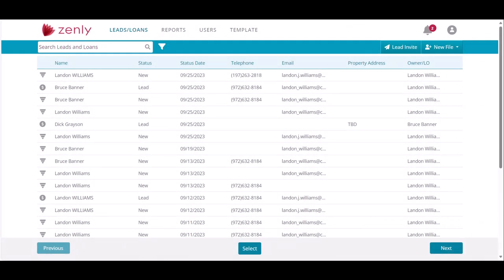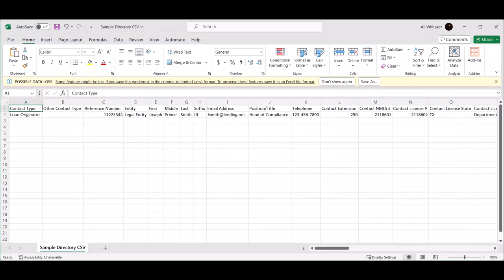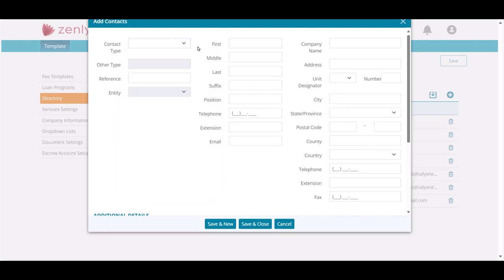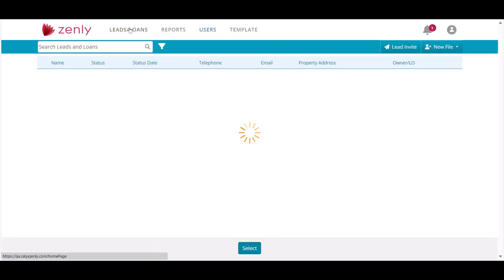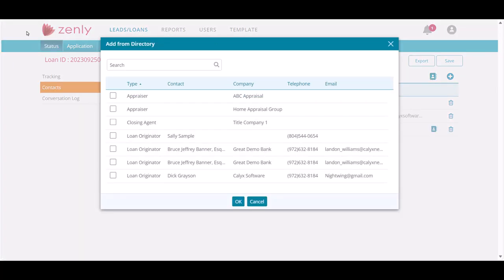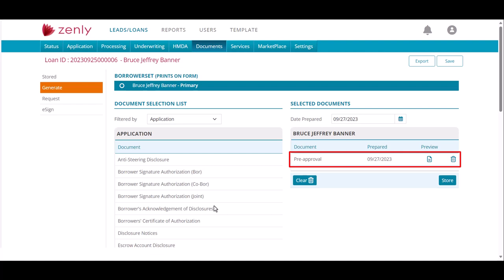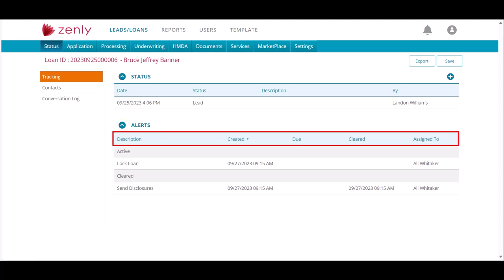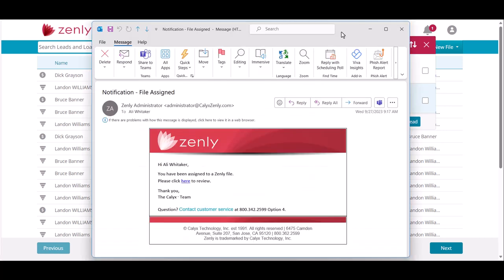Zenly October 2023 Release